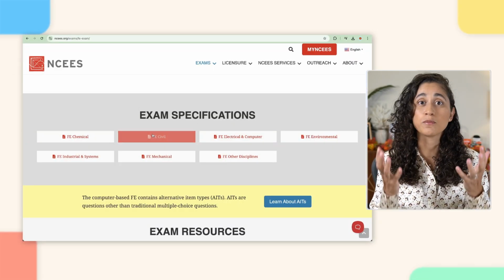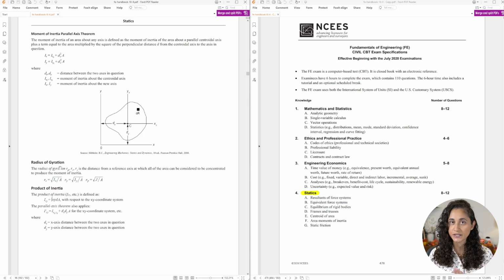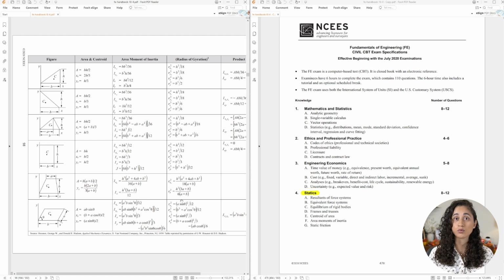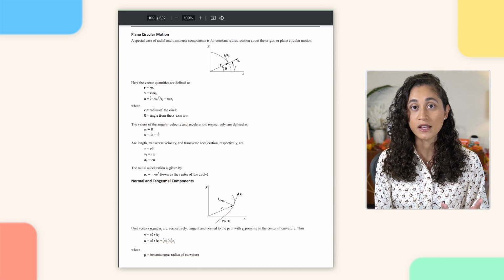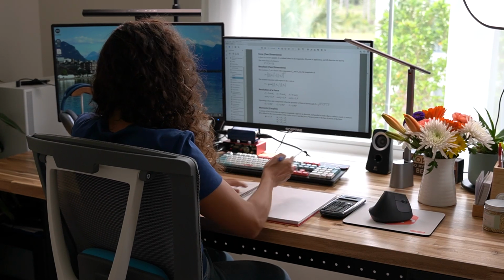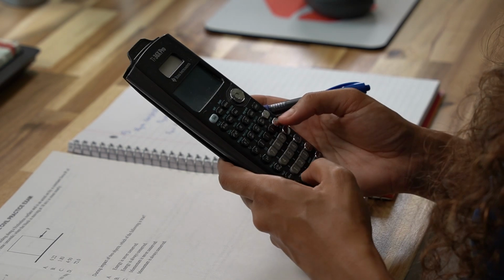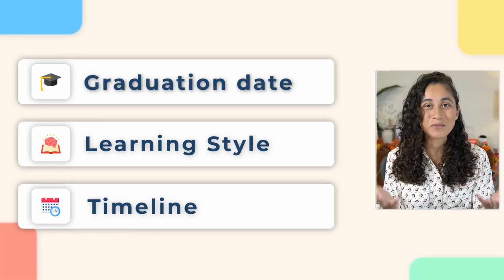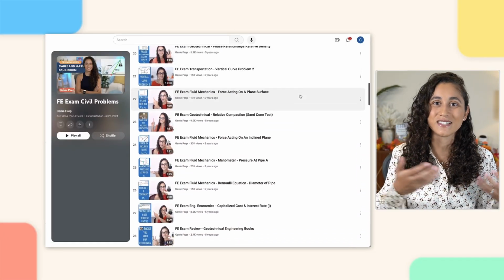5 Things You MUST Do Before Studying for the FE Exam | FE Exam Prep Tips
Hey guys, in this video I talk about 5 things you must do before studying for the FE exam  If you're serious about passing the FE exam on your next attempt, this video is a game-changer. Many students jump straight into a study plan without preparing the right way, and that can make things much harder. These 5 tips will not only help you create a strong FE study plan, but also make your FE  preparation less overwhelming and more effective. Tip #3 is especially crucial if you want to pass your FE exam fast.

If you want to become an E.I.T. soon, you don’t  want to miss these tips!

And if you want to get on track with your FE Preparation, make sure to check out all our FREE resources on our Genie Prep website, such as an FE Study Plan, a Cheat Sheet or FE workbook.

What’s your biggest challenge when it comes to preparing for the FE exam? 👇

💻 FE PREP COURSES. On-demand courses to pass the FE faster and build the career you want. Kenza simplifies FE problems and concepts so that you stop wasting time searching. We give you over 1,000 problems, step-by-step solutions, and the most relevant material in one place so that you can study less, learn more, and pass faster. ➡️

💻 OUR FE MECHANICAL AFTERNOON COURSE IS AVAILABLE!

⏰ TIMESTAMPS ⏰
00:00 Intro
00:52 Tip 1: Specifications and Reference Handbook
04:23 Tip 2: Calculator
05:17 Tip 3: Research and Gather All The Study Resources
09:10 Tip 4: Find Study Partners or Community
11:07 Tip 5: Create a Study Plan
12:35 Outro